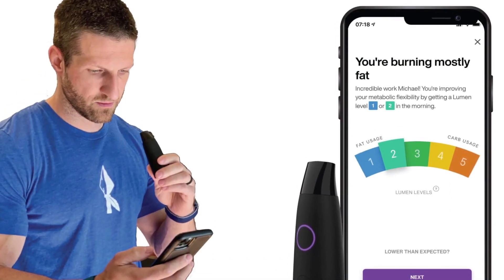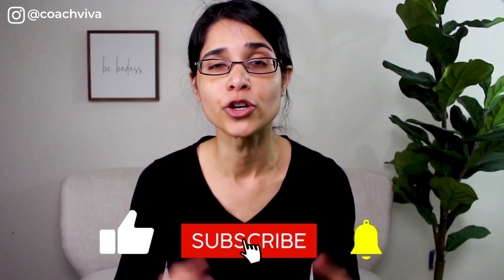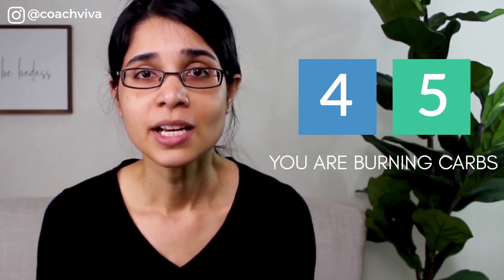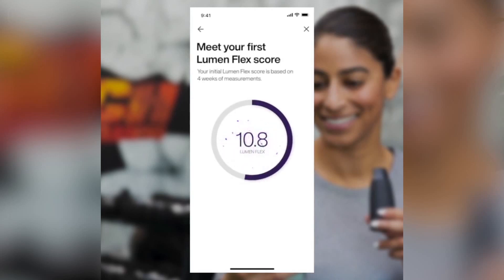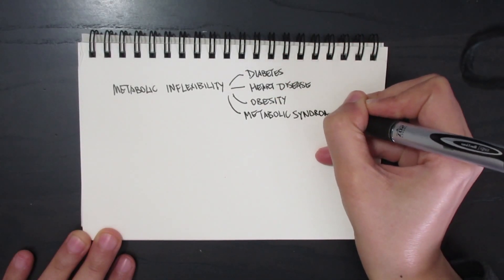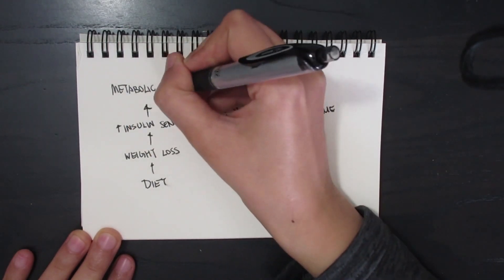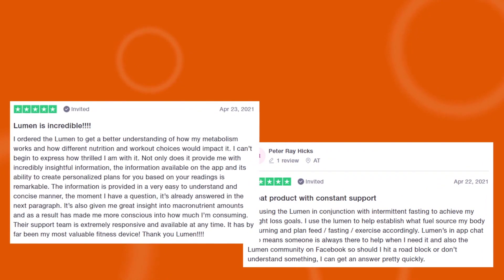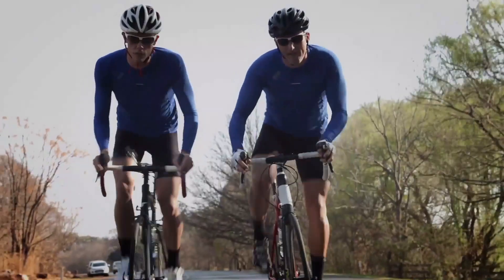Lumen Metabolism Review | Science Breakdown (UNSPONSORED)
Is Lumen the perfect weight loss device or is there faulty logic?

🎁 FREE WORKSHOP: The 3 Pillars of Body Transformation That Have Empowered 100+ Students With Unstoppable Confidence, Mastery and Control

🔔 BADASS BODY BOSS Program, now open for enrollment! Schedule a FREE consult to see if we're a good fit! (Spots are limited)

Lumen Metabolism Tracker ads are everywhere!

Its premise of optimizing your metabolism to burn fat more often throughout the day so you lose fat quicker seems to make sense...you suppose...but given that you're here watching this video, I am guessing you're also a tad suspicious if it really is a game changer for weight loss.

I mean one person even ends their review with: "I also highly appreciate that this is an alternative to weighing myself on a scale each day."

Really? Can Lumen not only help you lose weight but ALSO replace the scale as your measure for progress?

There is a lot of 'missing the forest for the trees' happening when it comes to weight loss, so let's dive into the premise of Lumen and if it holds up for weight loss specifically.

Timestamps:
- 0:00 - Intro
- 1:03 - What is Lumen?
- 3:01 - Okay, but how does it help with weight loss?
- 6:42 - Are you 1 of 3 categories of people Lumen is for?

▬▬▬ FREE STUFF ▬▬▬

🎁 [WORKSHOP] The 3-Step Body Transformation System That Has Empowered 100+ Students With Unstoppable Confidence, Mastery and Control

▬▬▬ COACHING & COURSE ▬▬▬